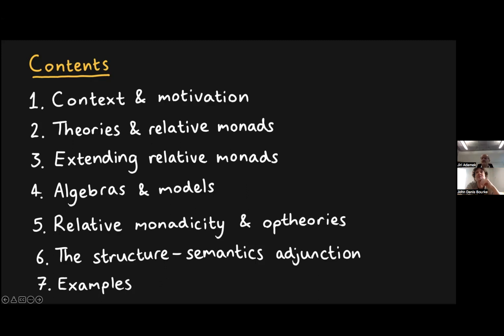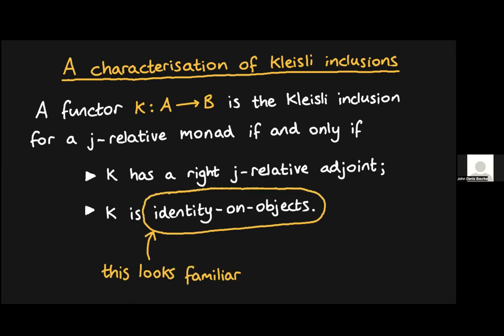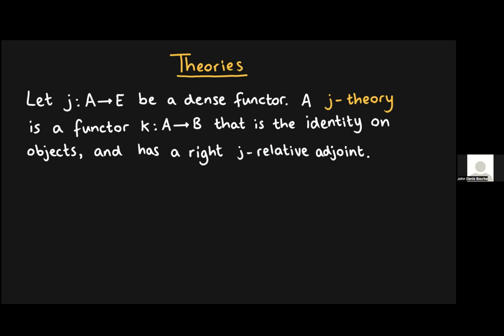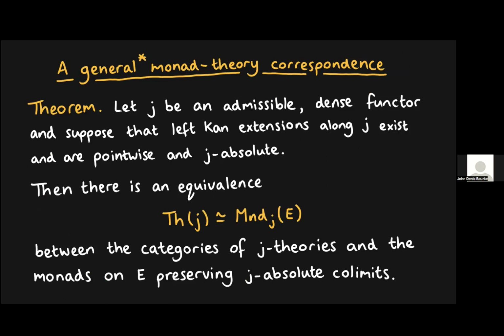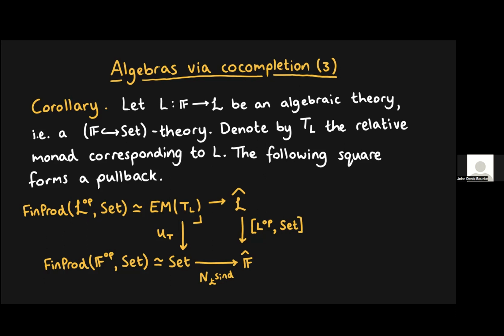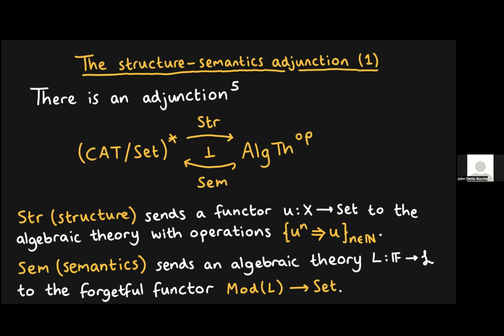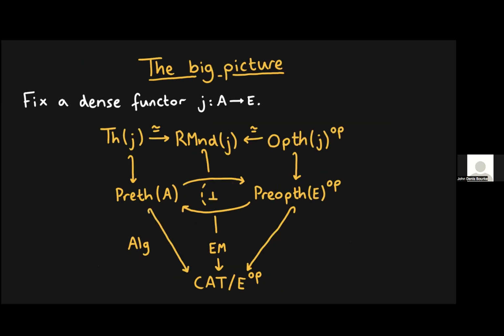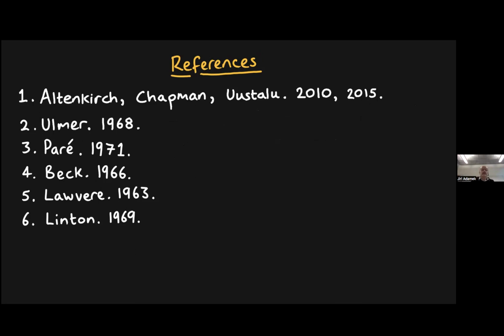Nathanael Arkor, The (relative) monad–theory correspondence, 17/3/2022